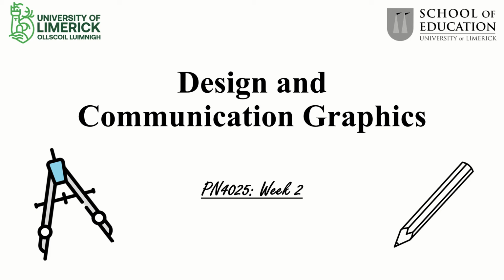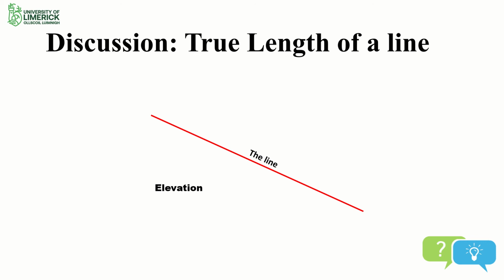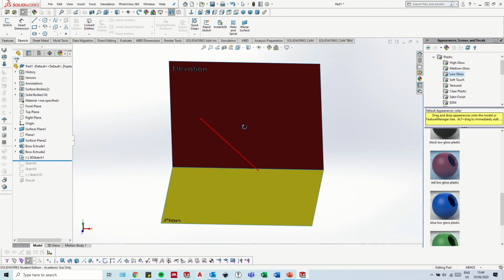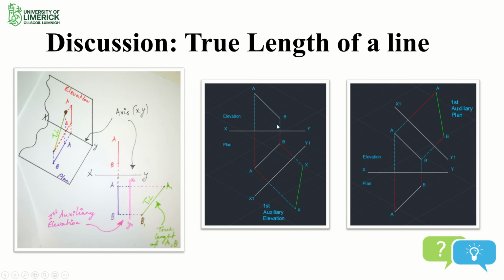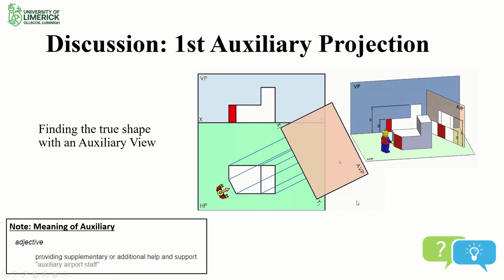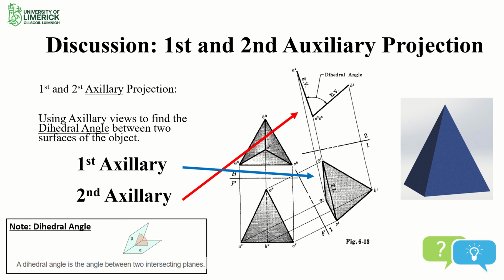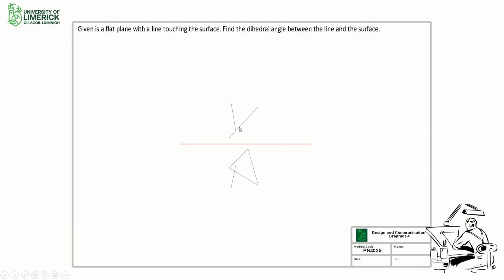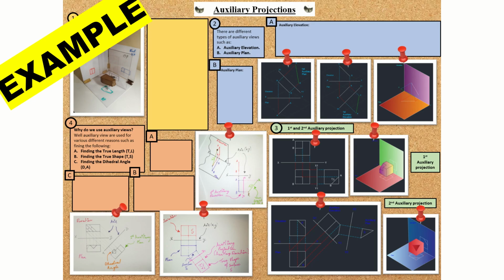DCG Topic: 1st and 2nd Auxiliary Projection